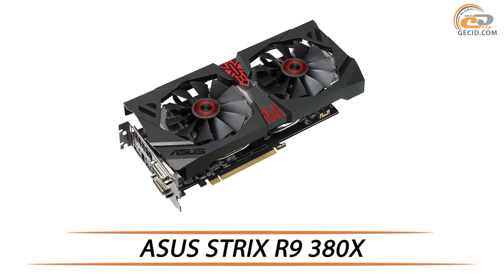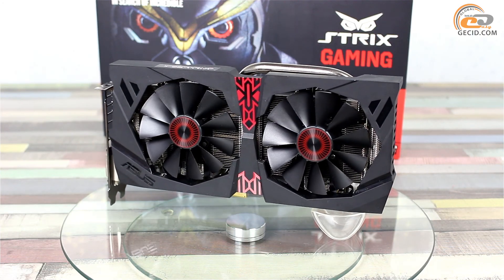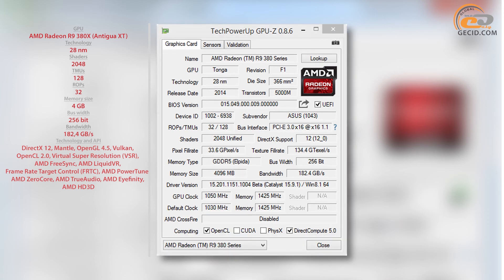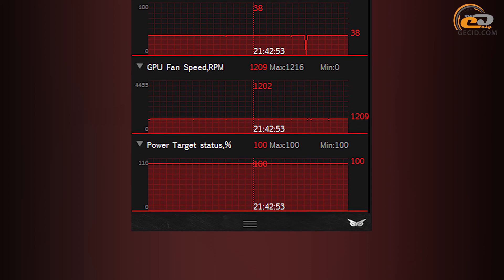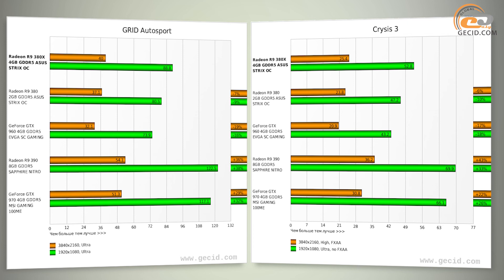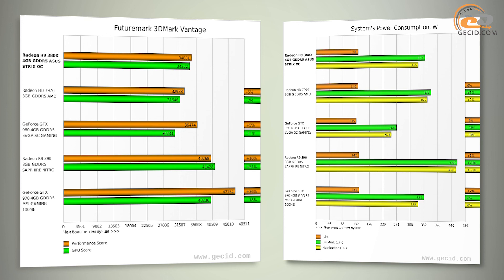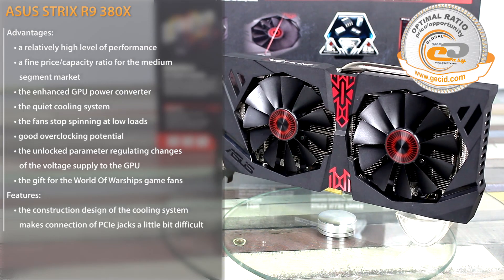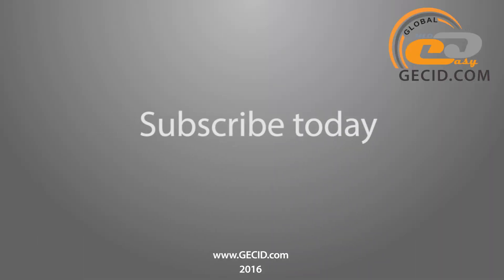ASUS STRIX R9 380X - Review & Testing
R9 380X - Review, testing, benchmark.

A product based on GPU AMD Radeon R9 380X, which has all the chances to become a new market leader in the medium price segment. For this, it has all the reasons: a high performance, relatively affordable price, good overclocking potential and a quiet cooling system.

GECID.com